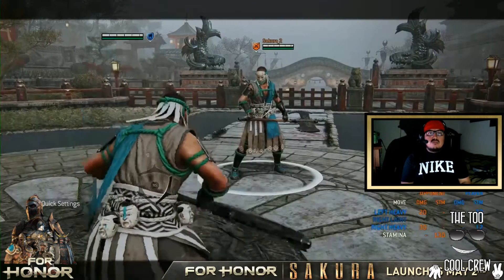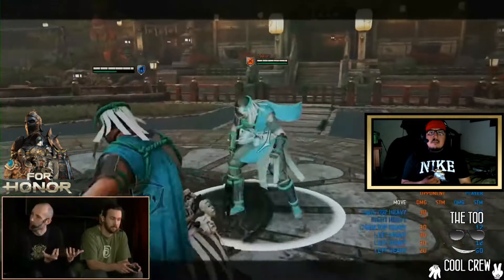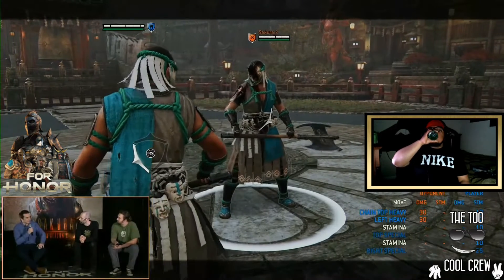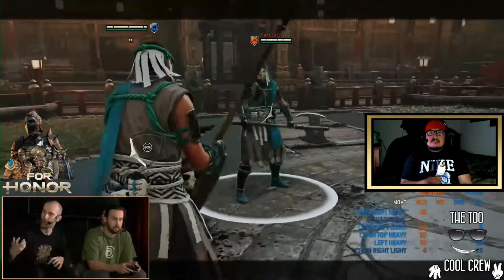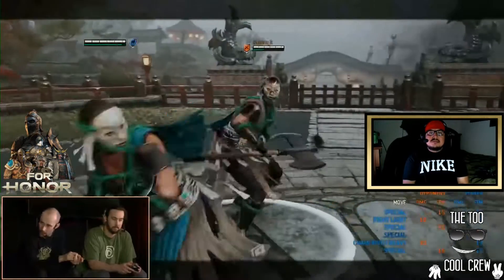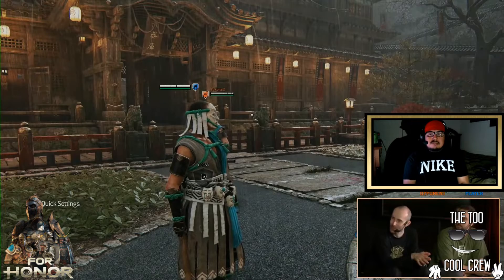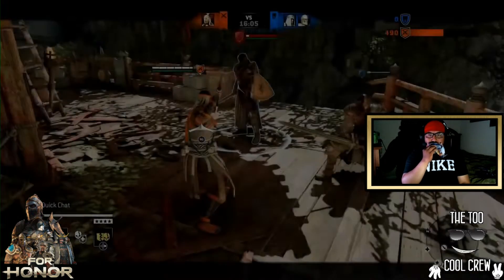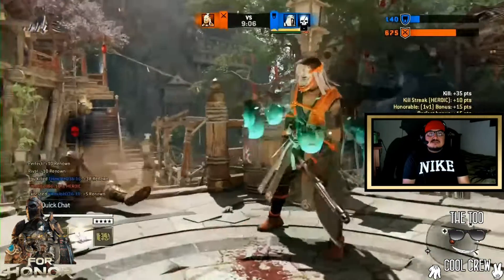For Honor: Hitokiri Sakura and Yatu Character Fight Demo REACTION!!! 4/28/19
Yo what up my friends from Facebook, YouTube wherever you guys are watching from these are your good friend Miguel Too Cool Too Fresh Too Gamer Too Gangster and the Big Boss of Too Cool MVCOOL. On my channel I will give you guys a tons of entertainment. From Vlogs to gaming videos to WWE News to (Let's Talk About) and to just me and the crew messing around with eachother. Also I’ll be giving you guy's Advertisements that the WWE is offering. Hope you guys can help me with my channel, and I promise we will do this together. Thank you Whoohohoo! Now That’s Too Cool! From The Too Cool Crew

WWE SHOP.com Where you can get your favorite WWE or NXT Superstars Shirts, Accessories and many more.